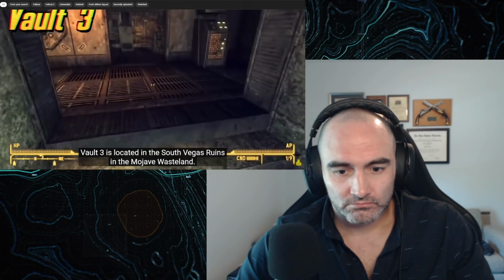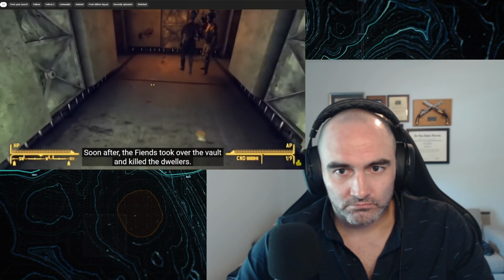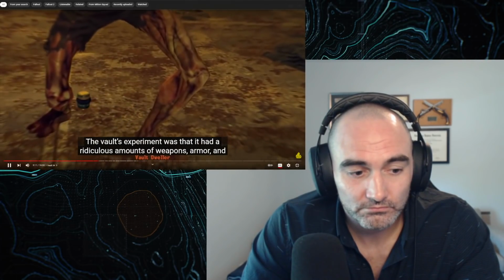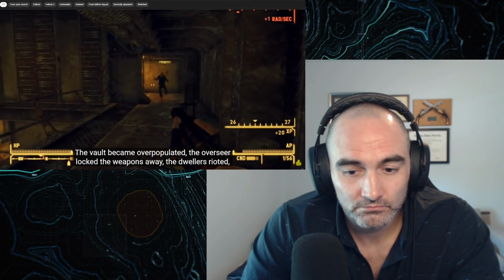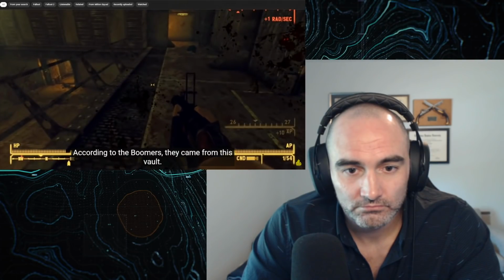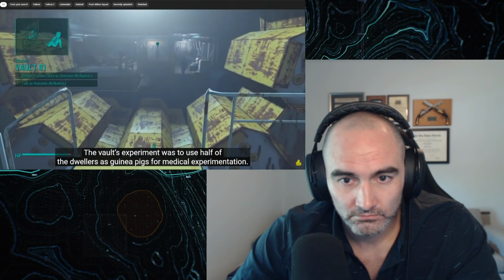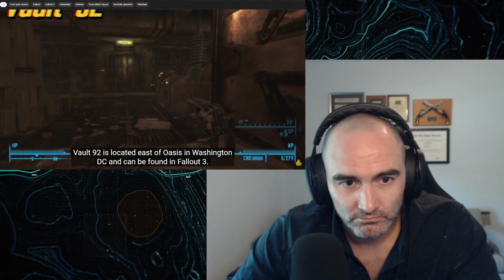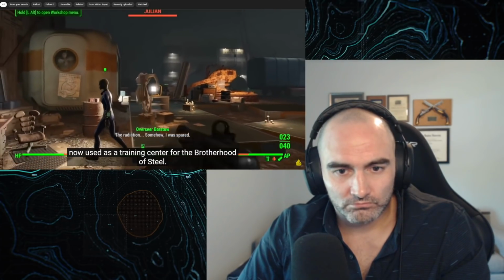Fallout's Vault Experiments are Bad & Also Stupid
Every Fallout Vault
Fallout 4